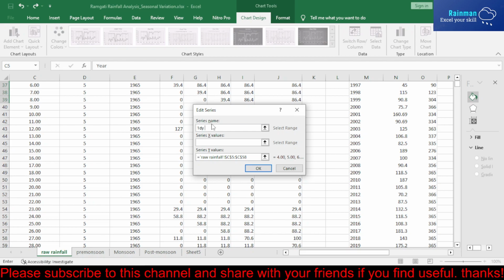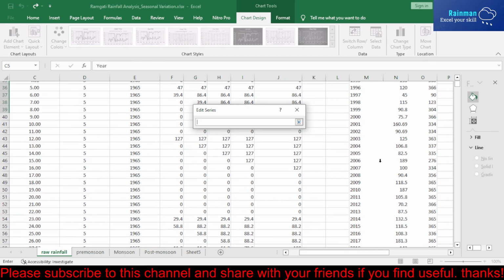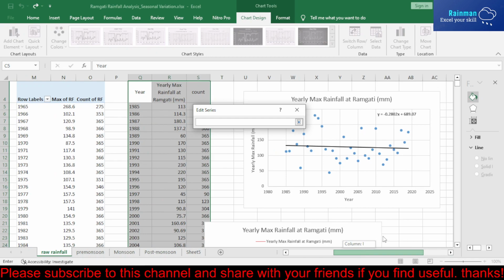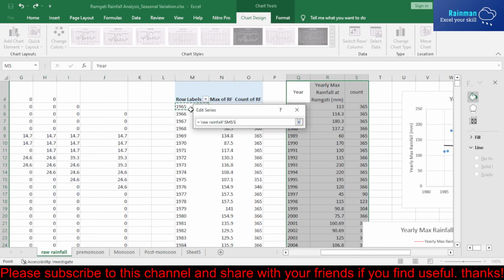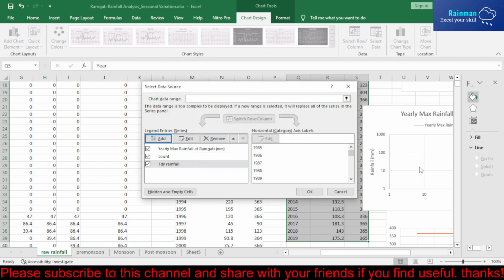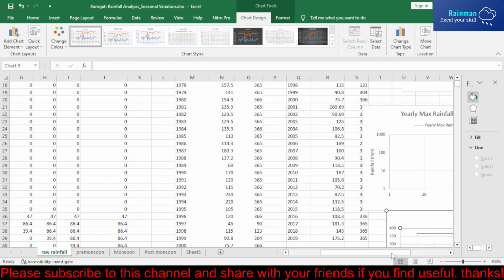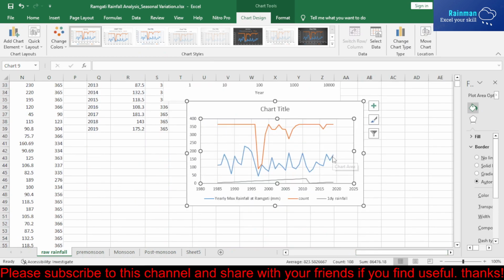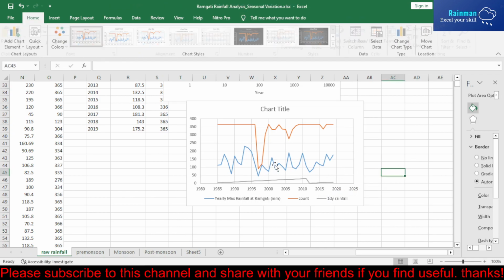How to plot graph in excel